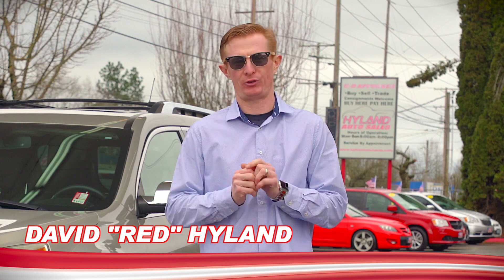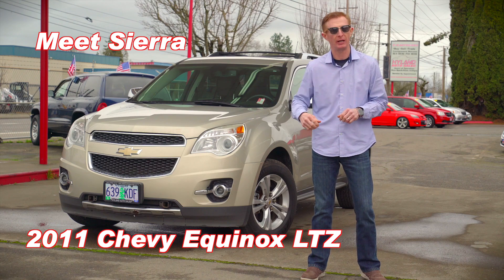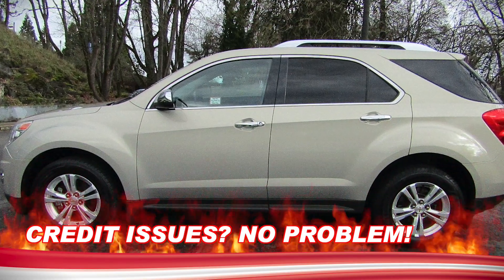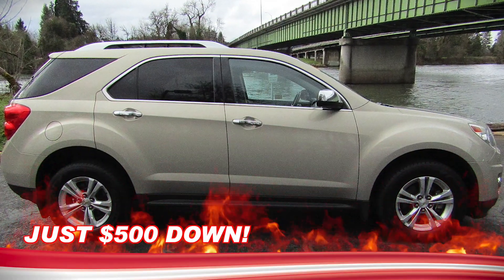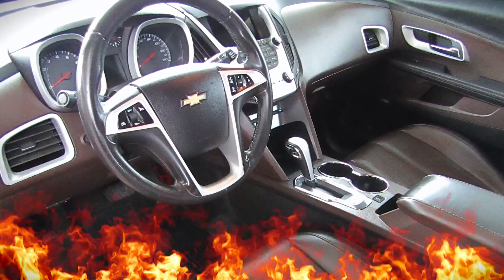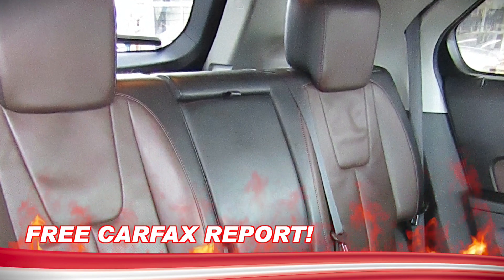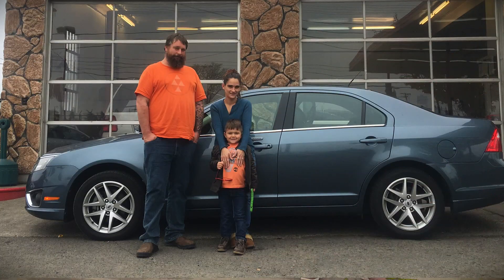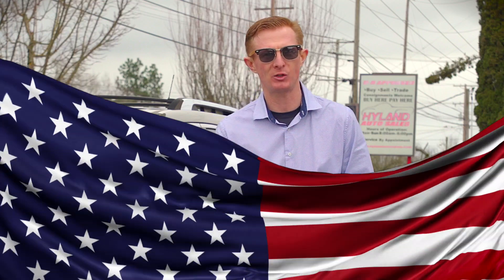Sierra - Red's Hot Ride of the Week Feb. 24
Hear all about this week's Red Hot Ride!